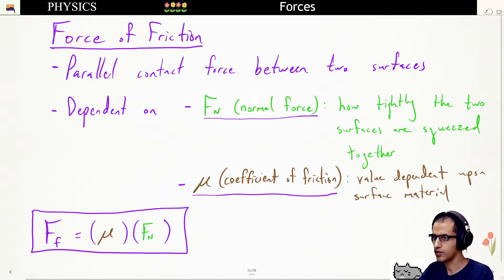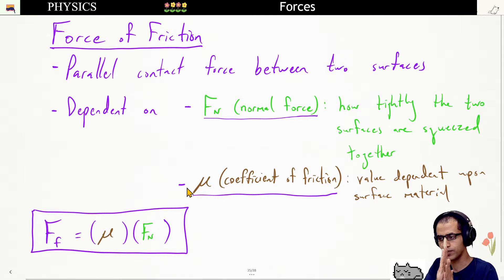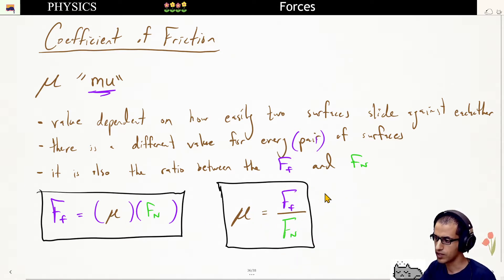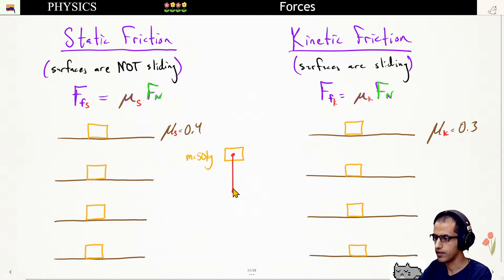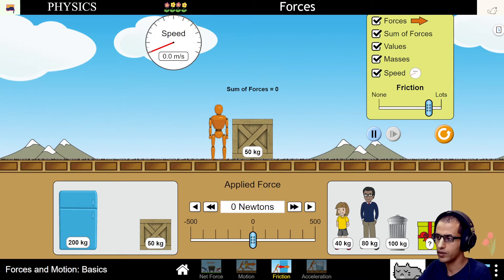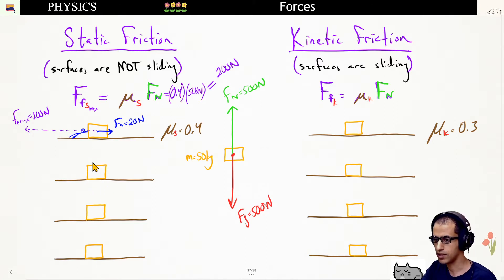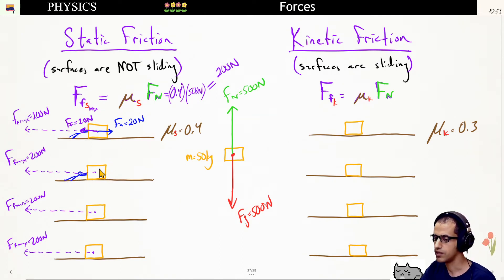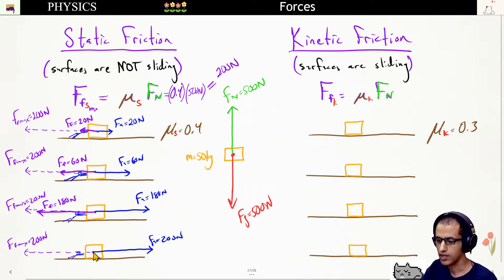Force of Friction